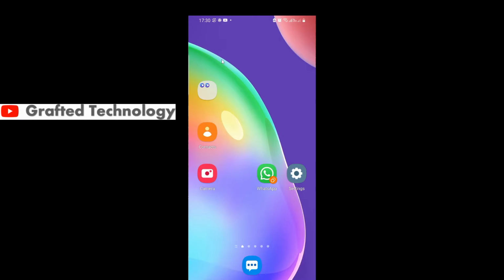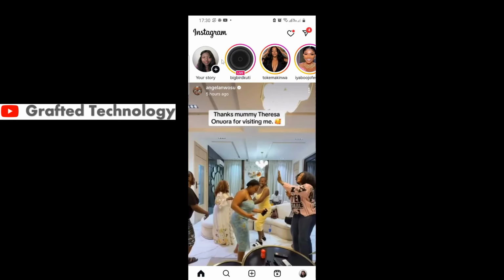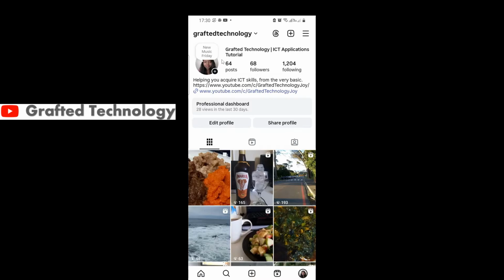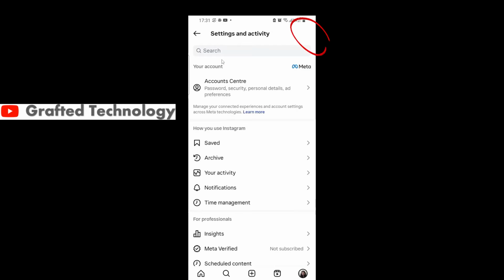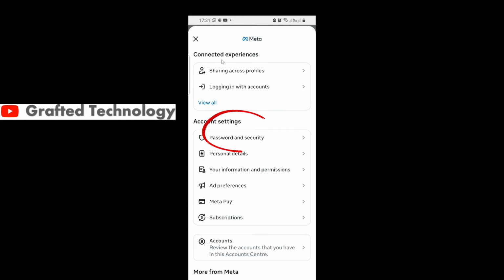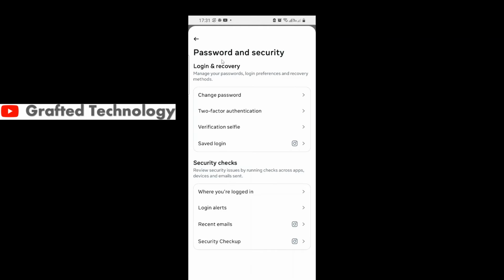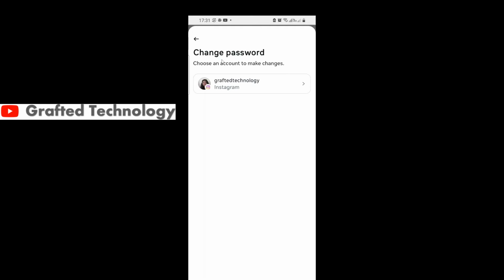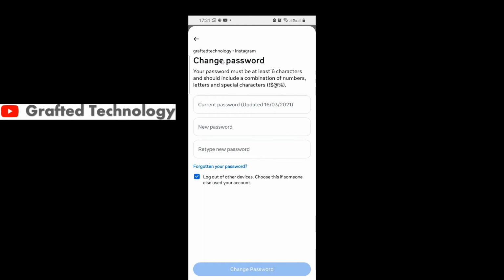How To Change Instagram Password (Step by Step 2025)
Learn how to change your Instagram password. In this step-by-step tutorial, I will guide you through the process of updating or resetting your password so you can keep your account secure.

What you will learn in this video:
How to access Instagram settings to change your password
Tips to keep your Instagram account secure in 2025